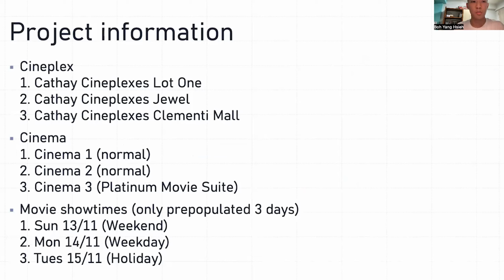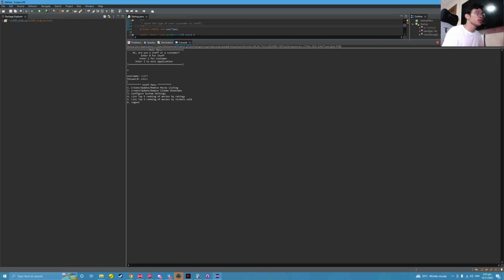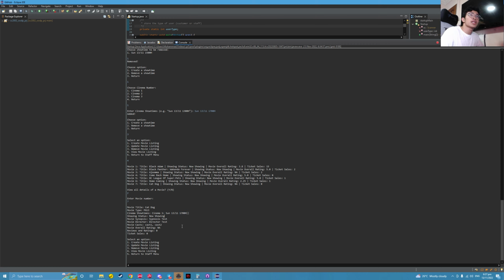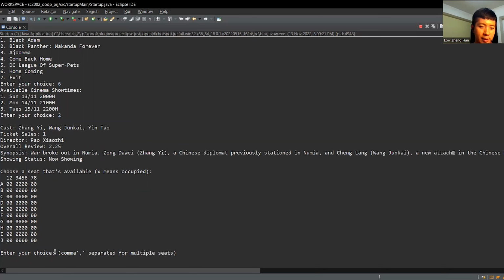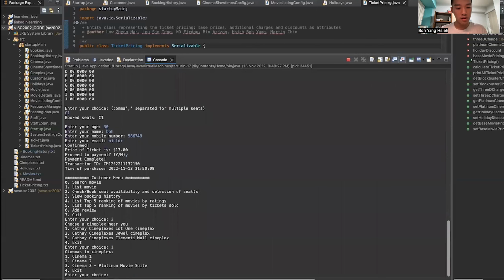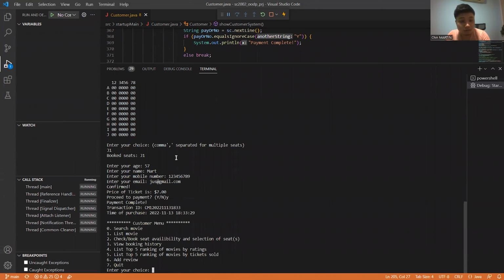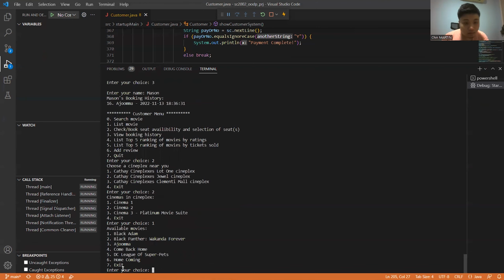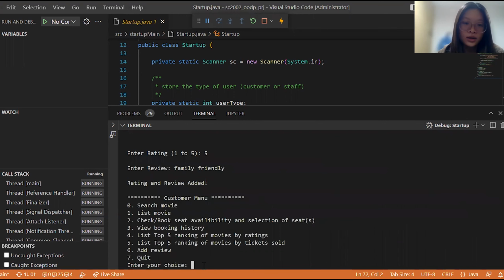SC2002 MOBLIMA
SS10 Assignment Group 5